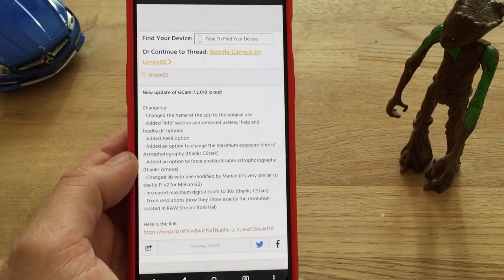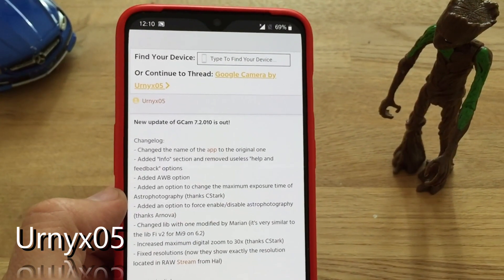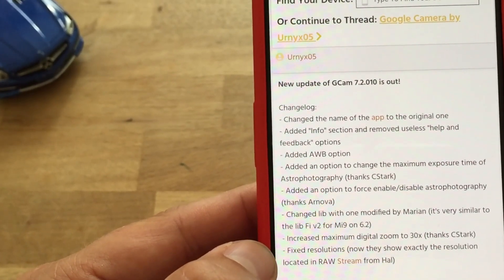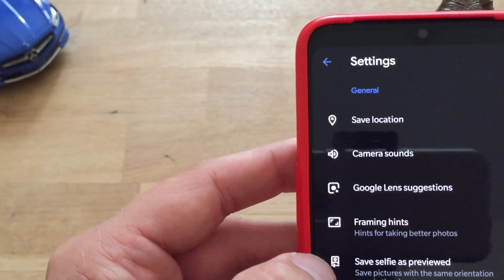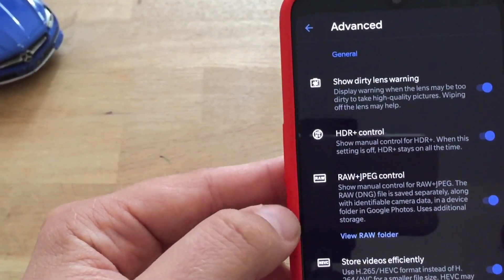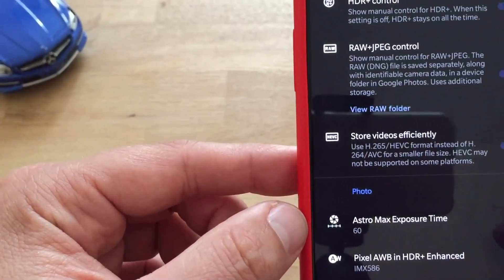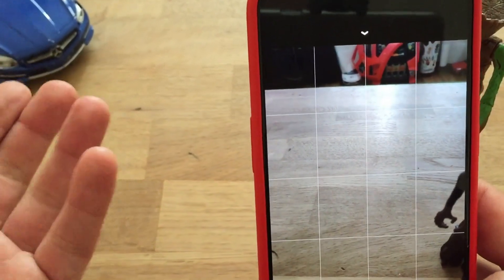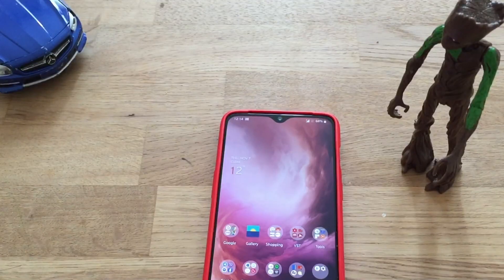Google Camera 7.2 by Urnyx05 for OnePlus 7/7Pro/7T/7TPro and Xiaomi Mi9!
New update of GCam 7.2.010 is out!

Version 1.4 GCam_7.2.010_Urnyx05-v1.4 .apk out!
Changelog:
- Improved zoom quality (thanks Marcello)
- Fixed support of Android Pie (thanks BSG for original code and Arnova for the big help he gave to me)
- Added the option to change the number of frames taken in HDR+ Enhanced
- Fixed GPS problem
- Added separated lib patcher for main, tele and wide lens
- Added Italian translation
- Fixed crash in some custom ROMs that use modified vendor (thanks CStark)
- Added the option to disable zoom in portrait mode
- Fixed tracking focus in photos

GCam_7.2.010_Urnyx05-v1.4 .apk

There are no XMLs for this camera, it's plug and play.

Best settings are:

Pixel AWB in HDR+ Enhanced: Off (Day) / Night (IMX586)
Lib Patcher: ON
    (Back Camera = it's also for Front Camera)
        Sharpness: 1.25 for Day/ 1.5 Night/ 0.75 Selfies
        Luma: 1.0
        Chroma: 1.0
        Contrast: 0.62
        Saturation: 1.0
    (Telephoto lens)
         Sharpness: 1.625
         Luma: 1.5
         Chroma: 1.5
         Contrast: 0.875
          Saturation: 1.125
   (Wide lens)
          Sharpness: 1.5
          Luma: 1.5
          Chroma: 1.25
          Contrast: 1.0
          Saturation: 1.125